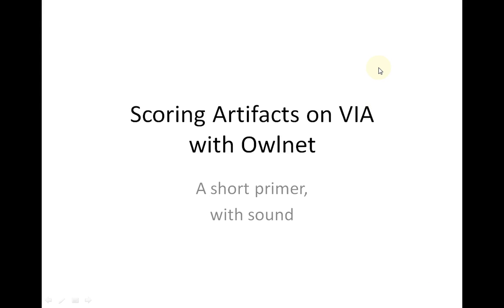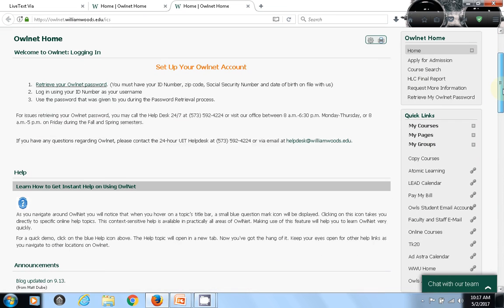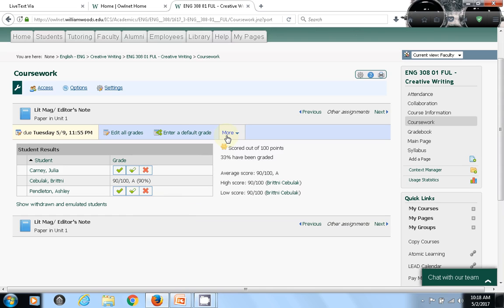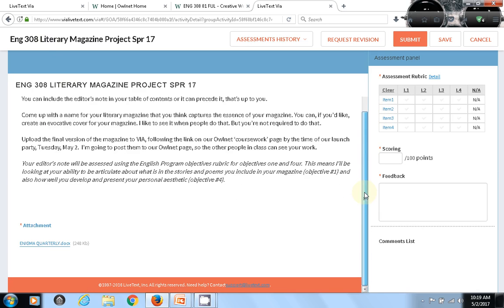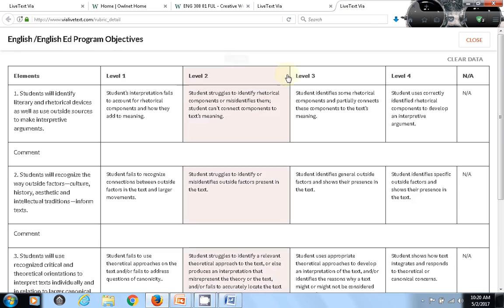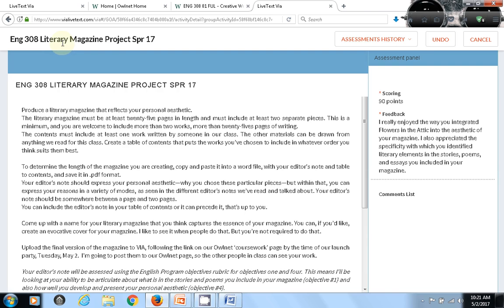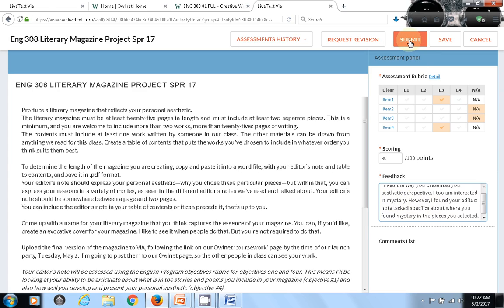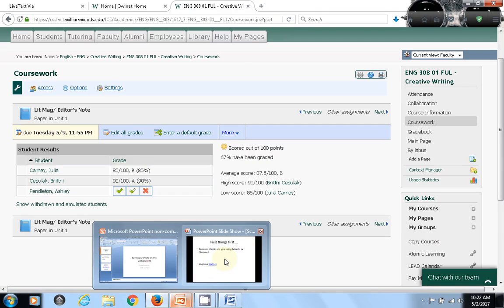grading via on owlnet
This is a training video for faculty using Owlnet and Via for program assessment.